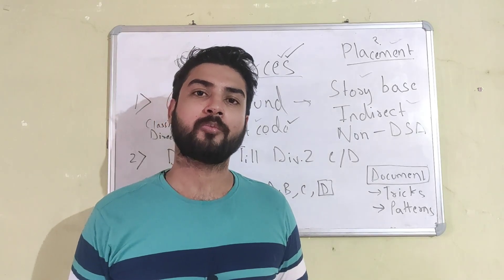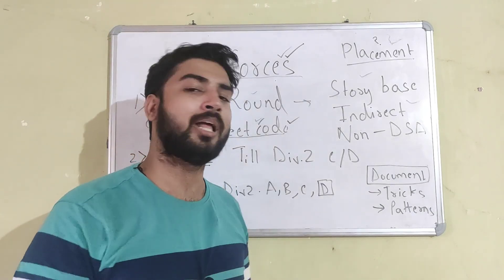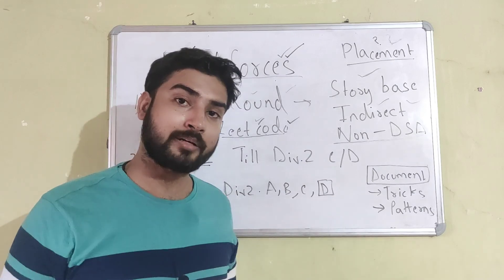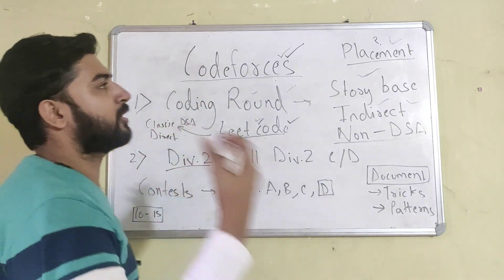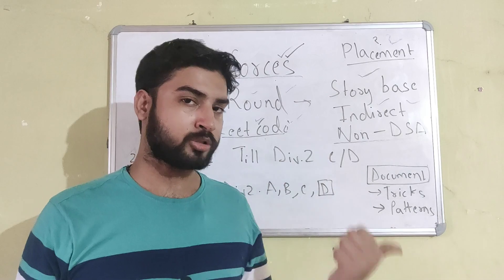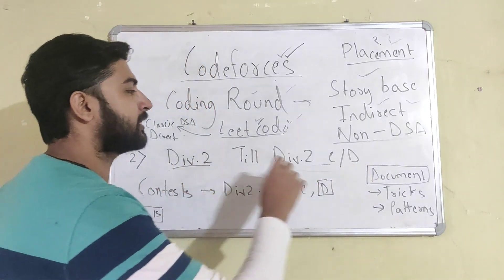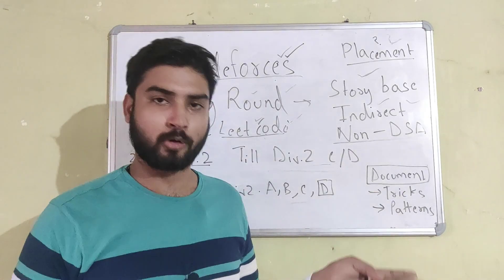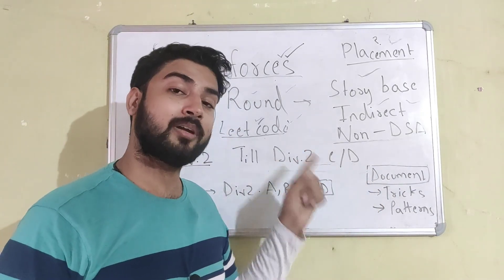How To Use Codeforces for Placements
Hello Everyone,
In this video I have explained how you can use codeforces to effectively to crack placements,specially the coding round.